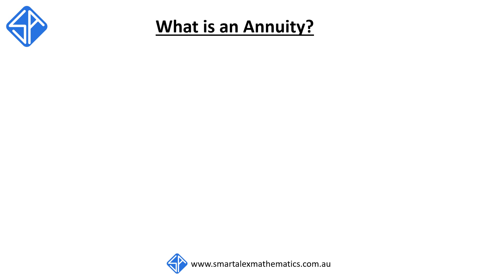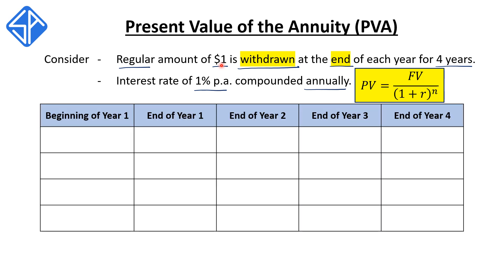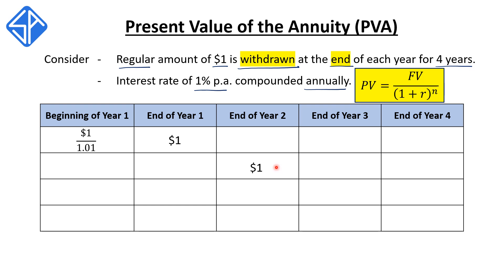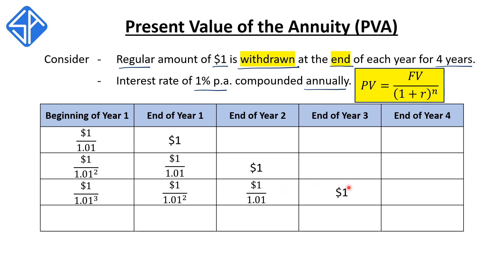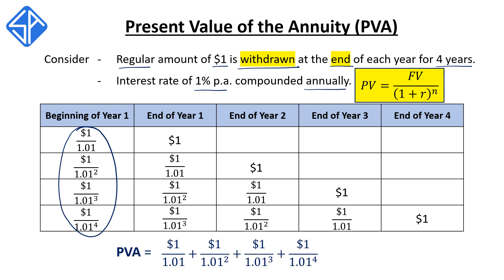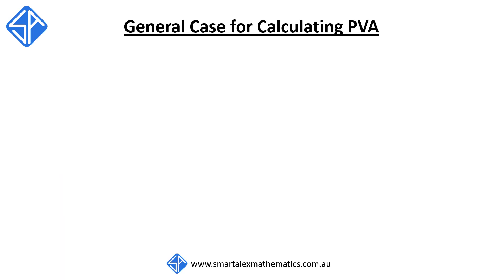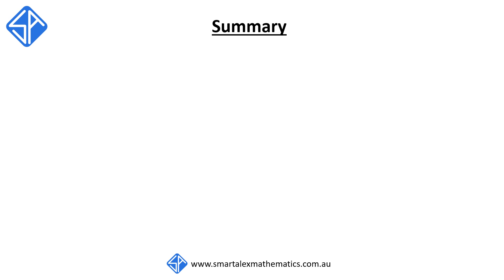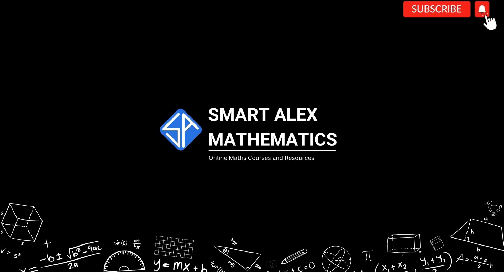Introduction to Present Value of Annuity (PVA) and interest factors (PVIFA)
This video is an introduction to the concept of present value of an annuity.

We define what an annuity is - an investment that involves regular deposits or withdrawals.

We look at how to derive the formula for calculating the present value of the annuity (PVA) including the present value interest factor of annuity (PVIFA).

We then look at examples on how to calculate the present value (PVA) using both the formula and the interest factors.

This is part of the Australian NSW HSC Standard and Advanced Mathematics course.